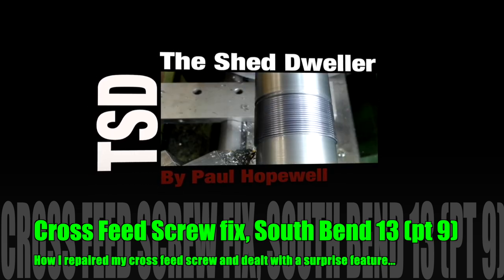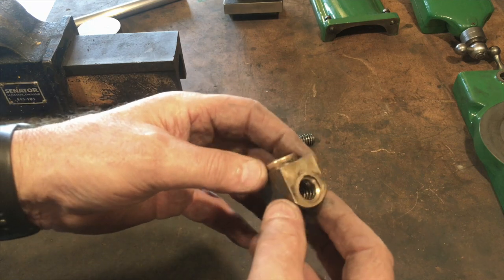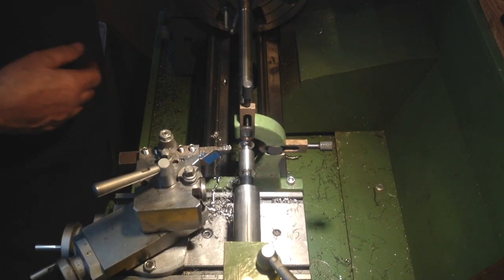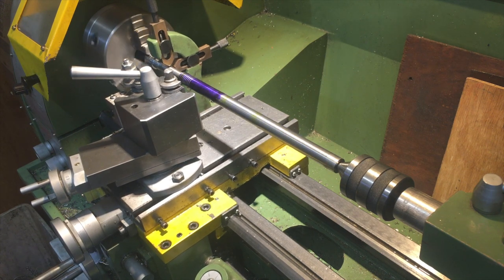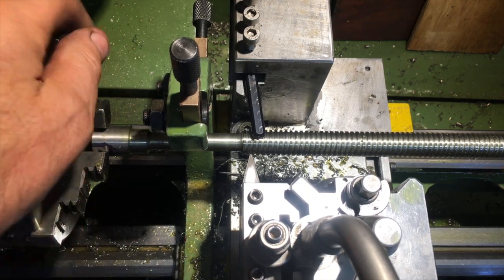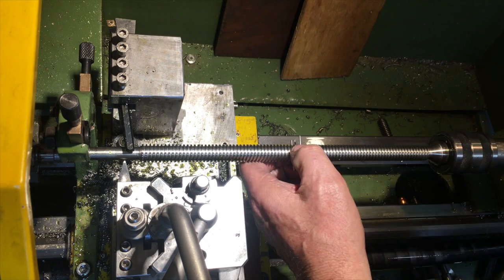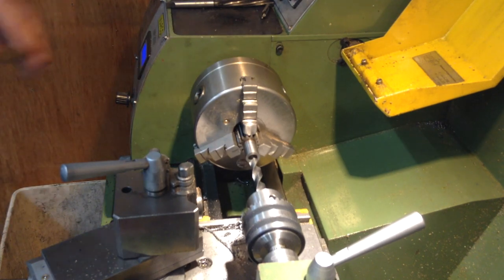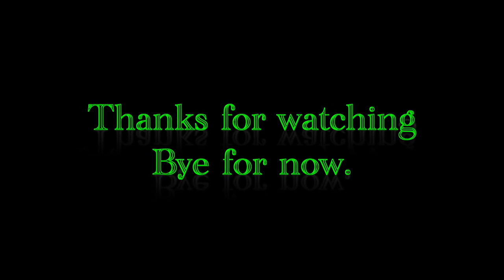Cross Feed Screw Fix, South Bend 13 (pt 9)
This video is about what I went through to repair my worn out cross feed screw.  I was also received a bit of a surprise after I cut the old thread off..